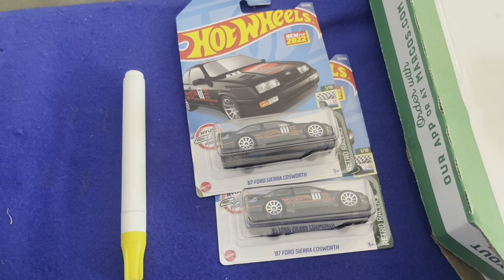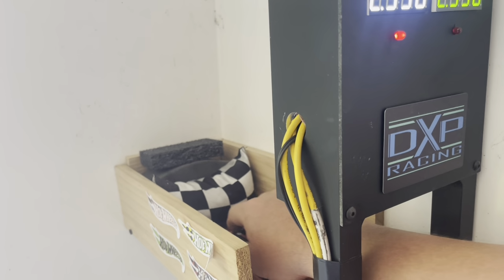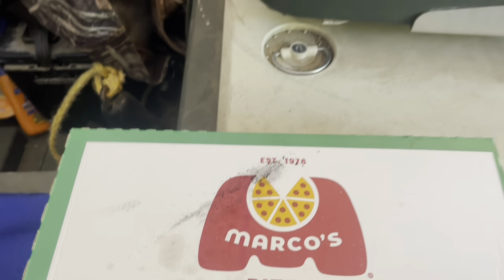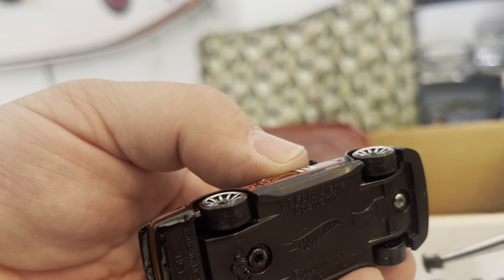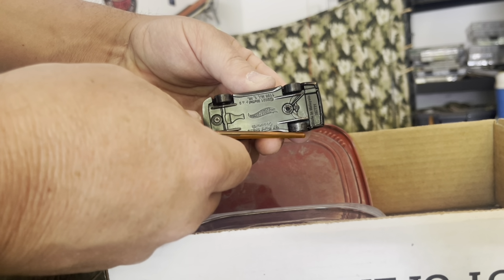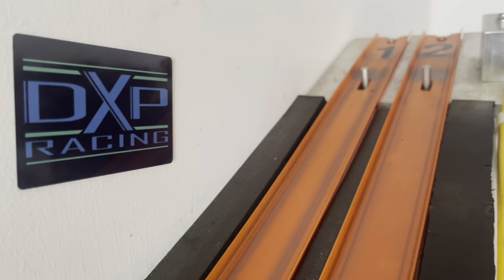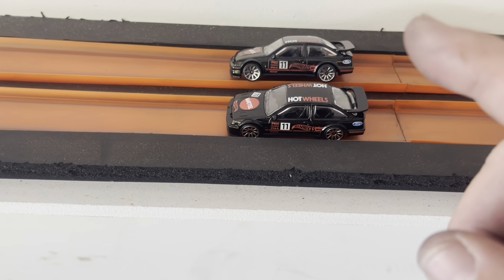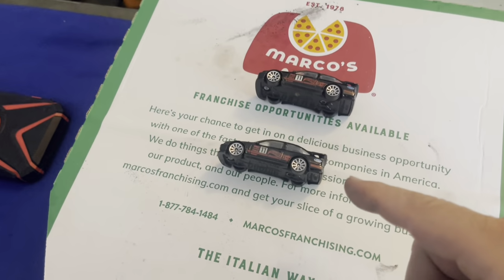How to make a Hot Wheels faster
Just a few techniques to help Hot Wheels, Matchbox, etc go faster than straight out of the package